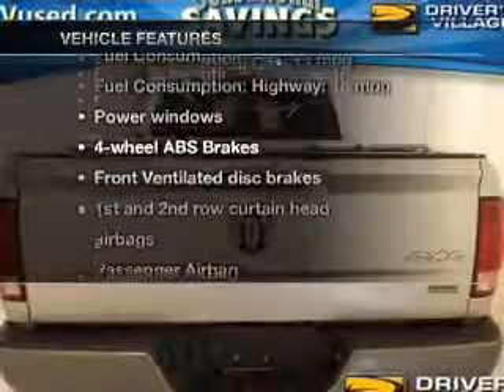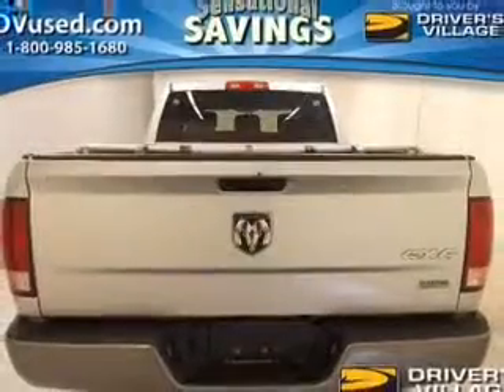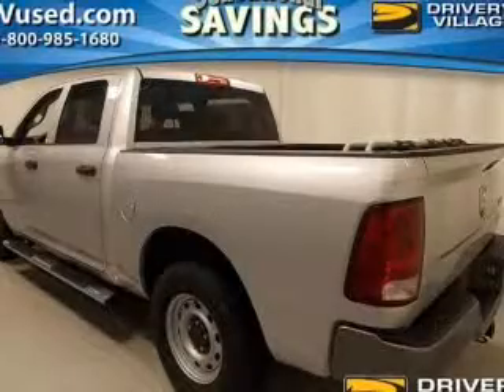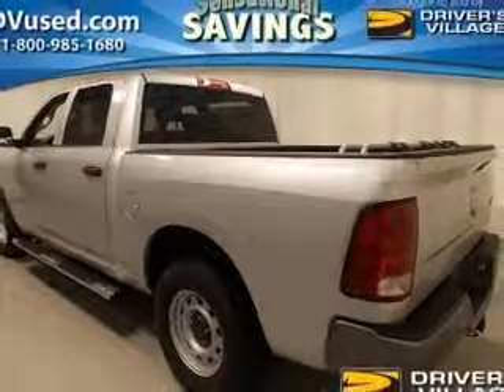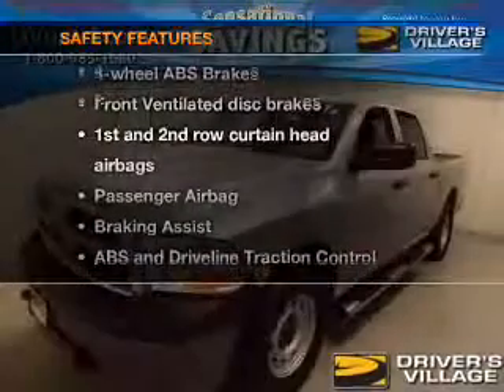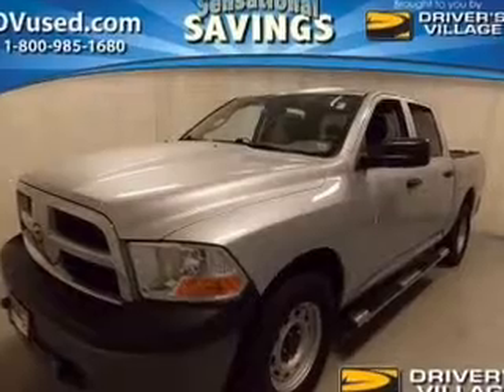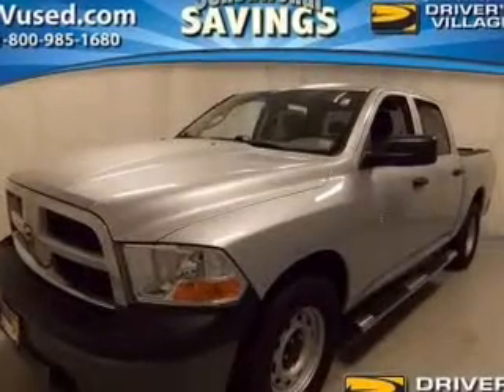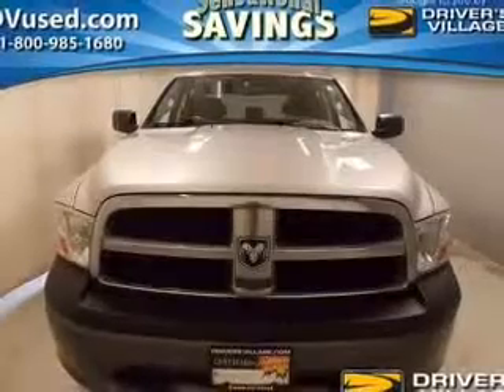2010 Dodge Ram 1500 - Cicero NY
Year: 2010
Make: Dodge
Model: Ram 1500
Trim: ST
Engine: 4.7 liter 8 cylinder 16 valve
Transmission: Automatic
Color: Silver
Mileage: 36133
Address:
5885 E Circle Dr